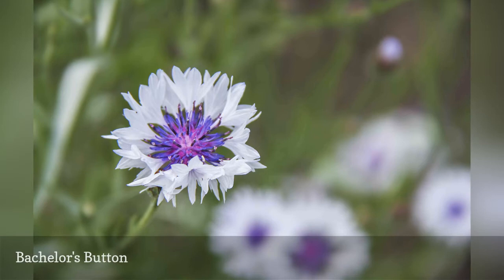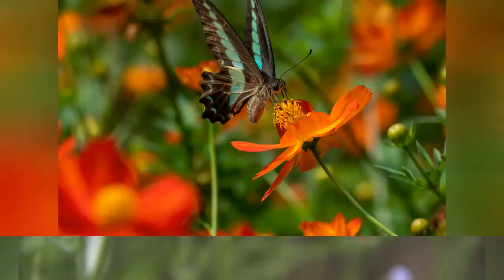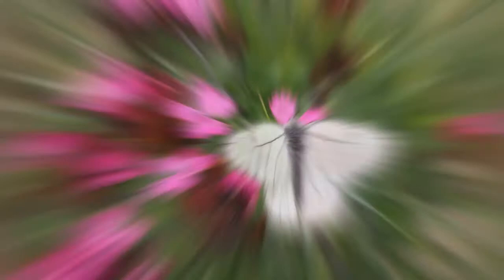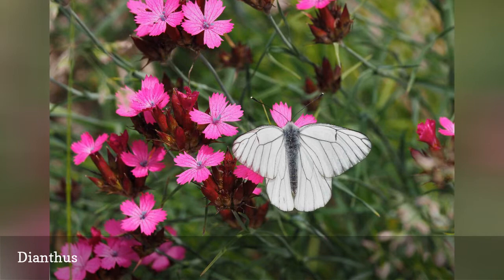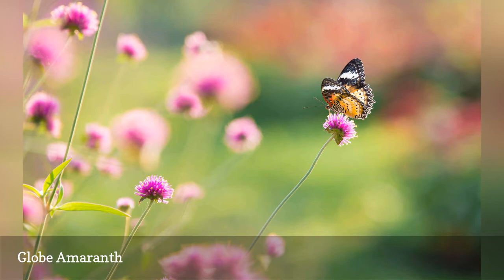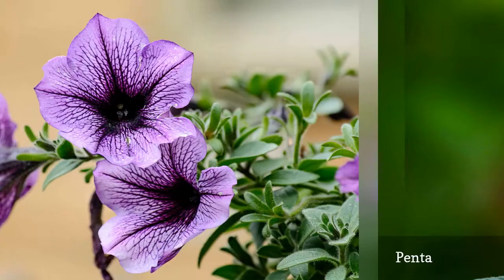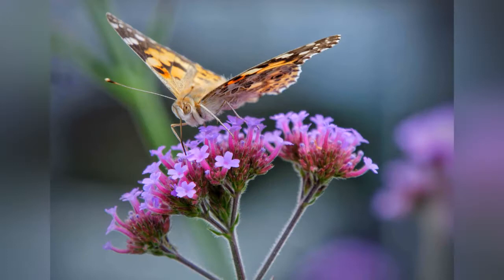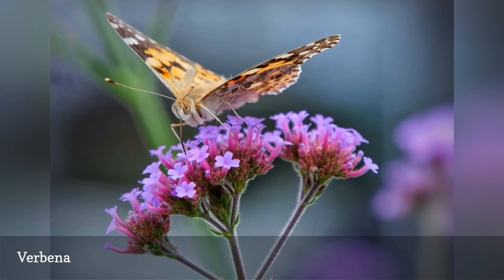10 Annual Flowers For A Butterfly Container Garden 🛋️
Even small landscapes can attract wildlife with flowers. Bring on the butterflies to gardens of any size with nectar-rich container gardens.
0:00 - Intro
0:00:12 -  Ageratum
0:00:21 -  Bachelor's Button
0:00:30 -  Cosmos
0:00:39 -  Dahlia
0:00:48 -  Dianthus
0:00:57 -  Globe Amaranth
0:01:06 -  Penta
0:01:15 -  Petunia
0:01:24 -  Sweet Alyssum
0:01:33 -  Verbena